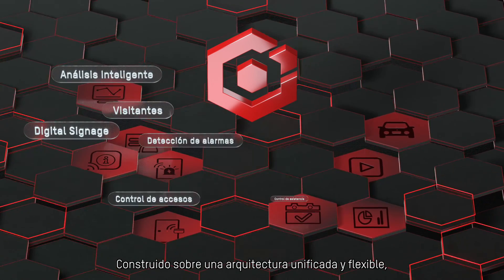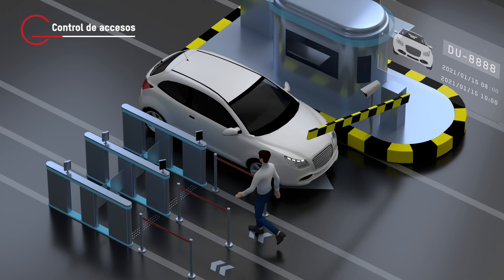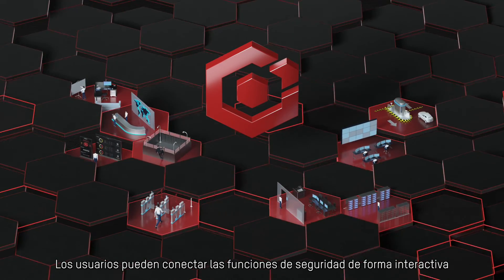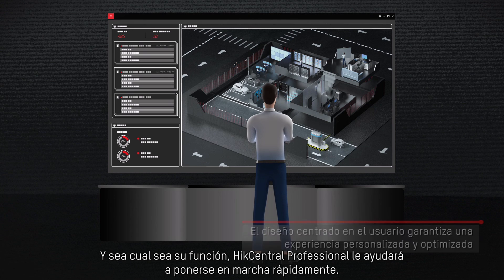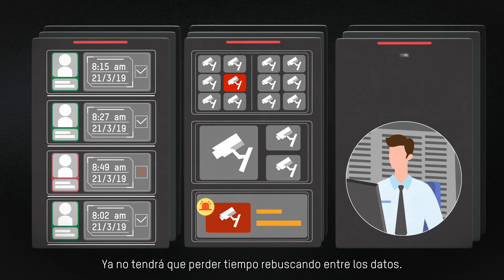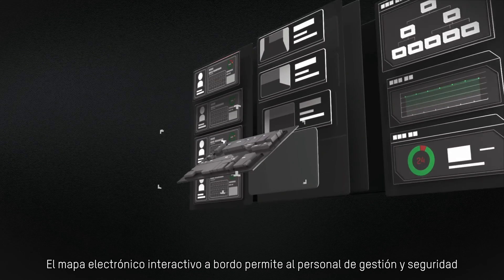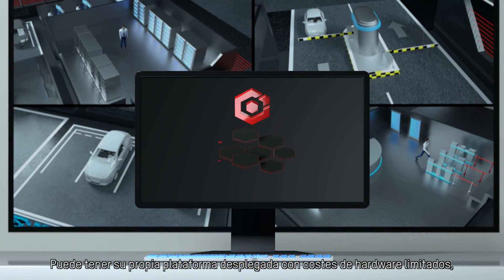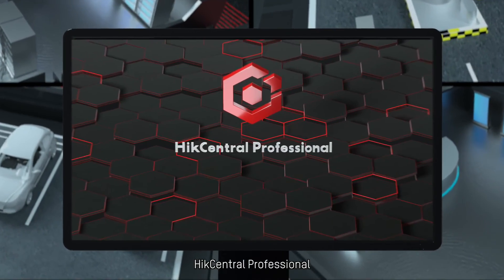HikCentral Professional 2.0 – Seguridad Versátil en una Plataforma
HikCentral Professional, el software de Hikvision para integrar sistemas de seguridad, está diseñado para afrontar los diferentes retos de seguridad en una plataforma intuitiva. Desde la gestión de sistemas individuales, como la videovigilancia, el control de accesos, las alarmas de seguridad, etc., hasta la combinación de varios sistemas en una única estructura unificada.

Conozca aquí todas las ventajas.